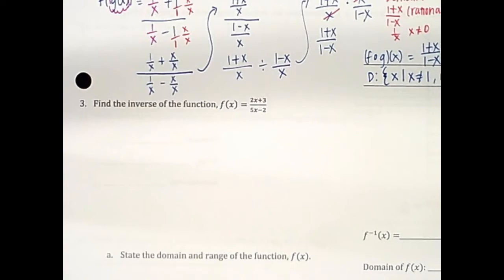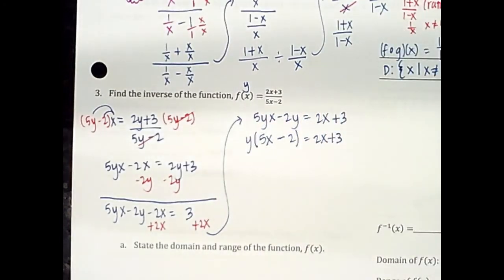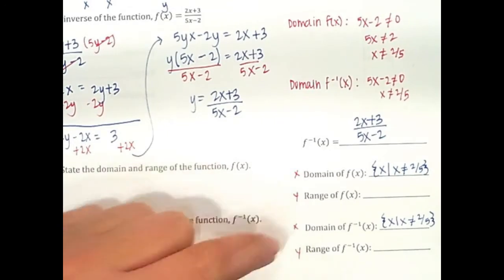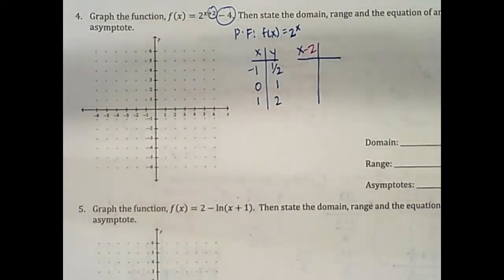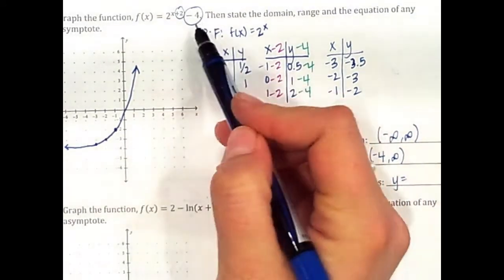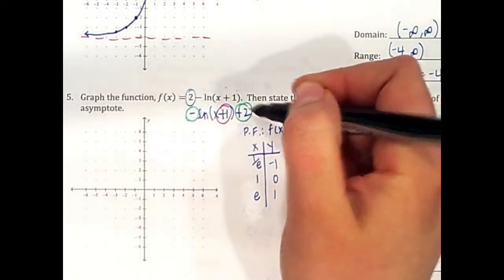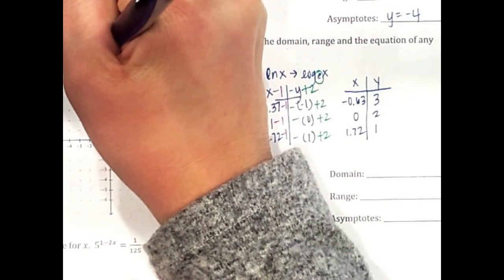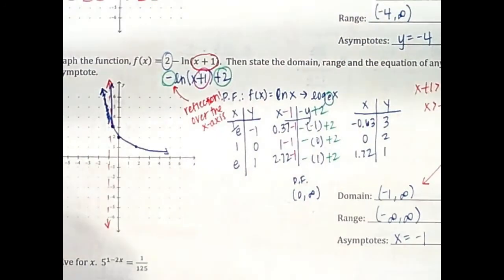Algebra 2 Honors Chapter 5 Study Guide #3-5